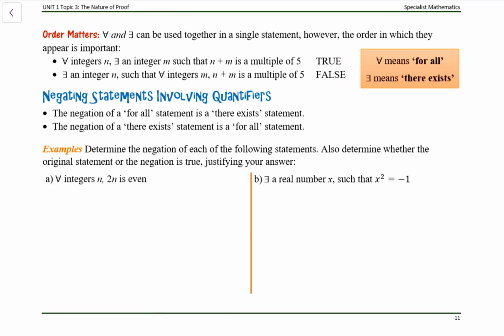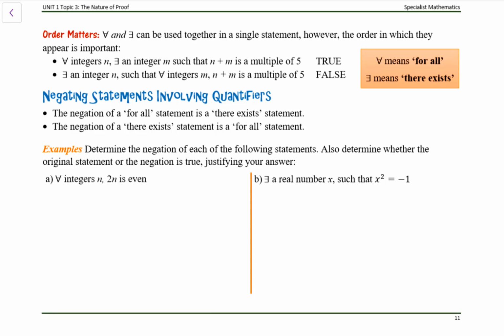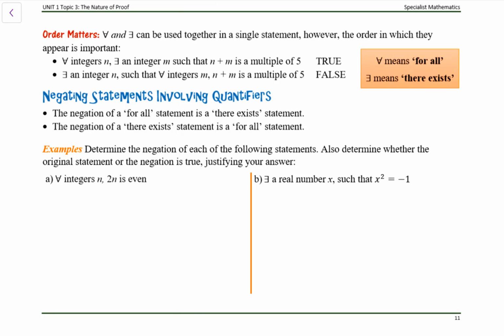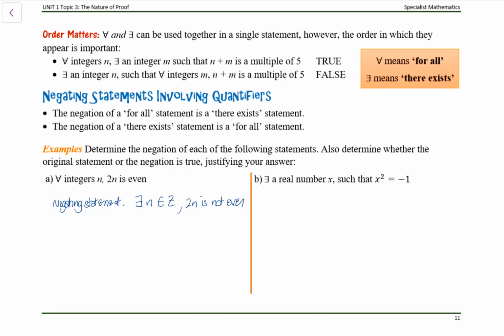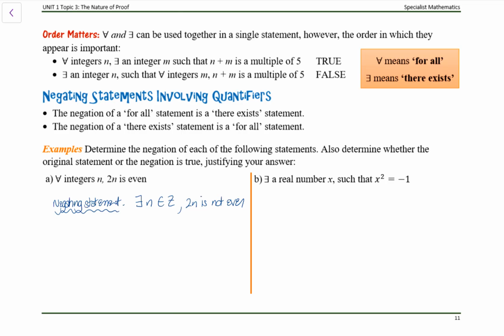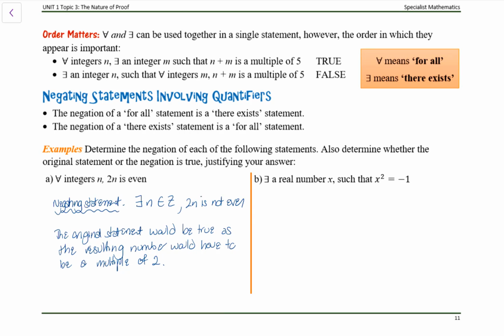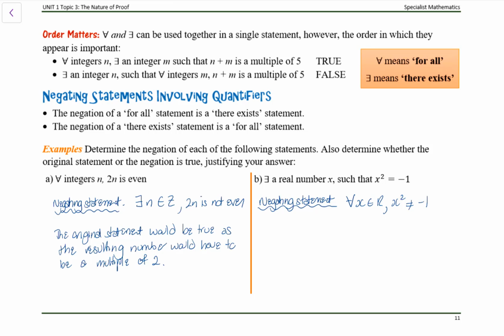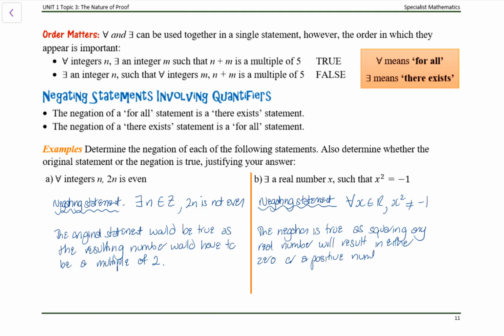SM U1 T3 The Language and Logic of Proof PART 5 Negating Statements involving Quantifiers